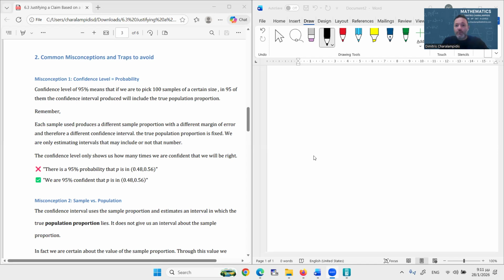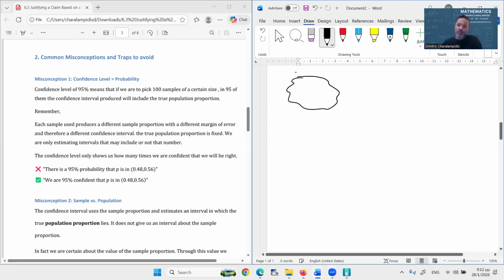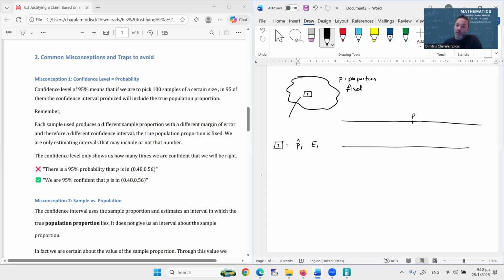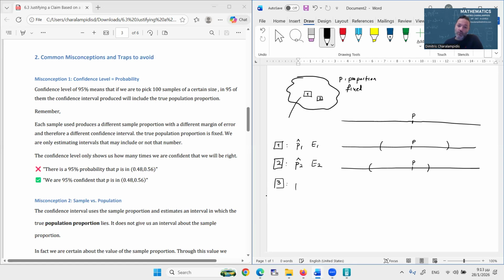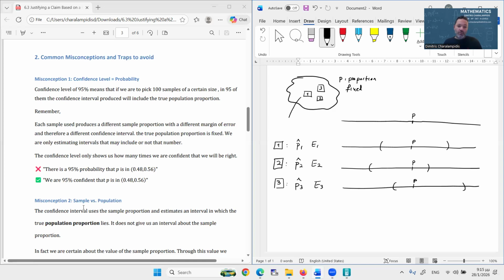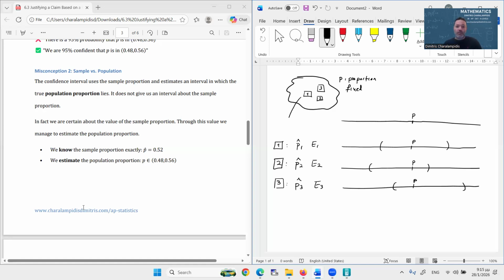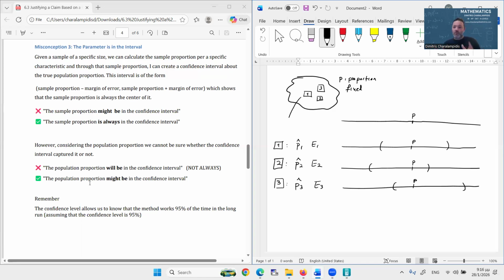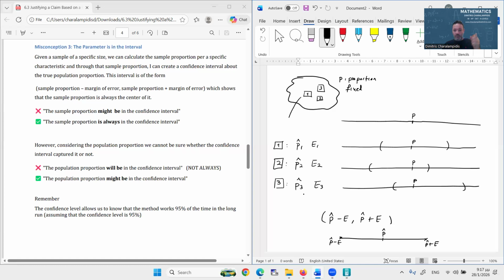6.3B Misconceptions to avoid in confidence intervals of proportions